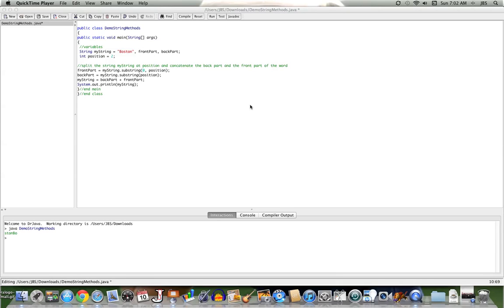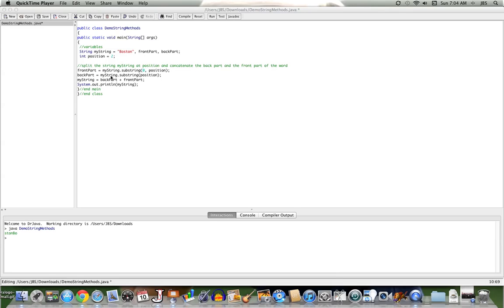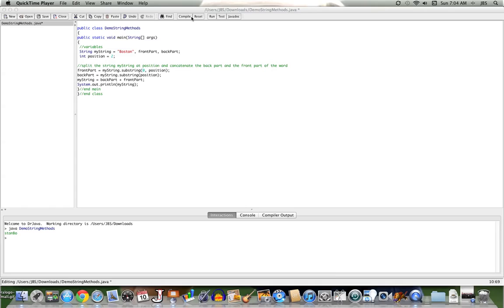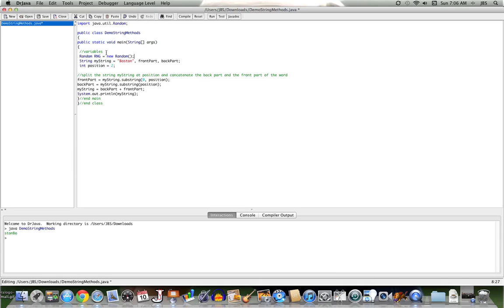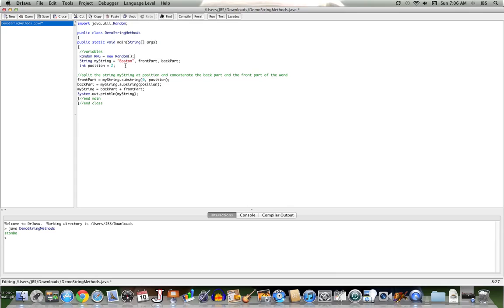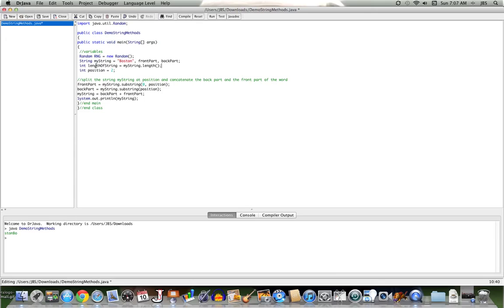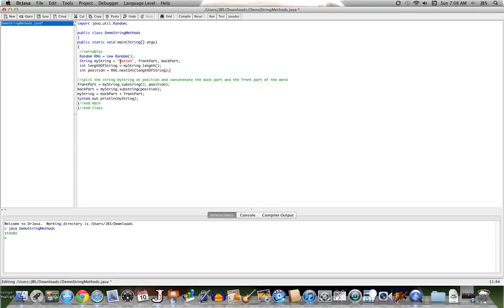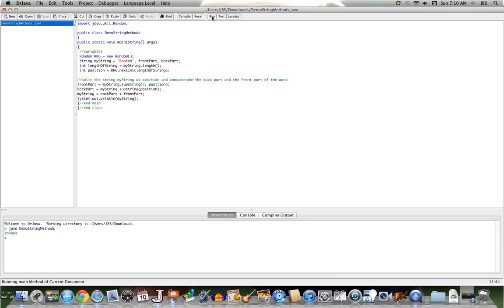DemoStringMethods.mov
Short examination of substring and length methods of String class in Java